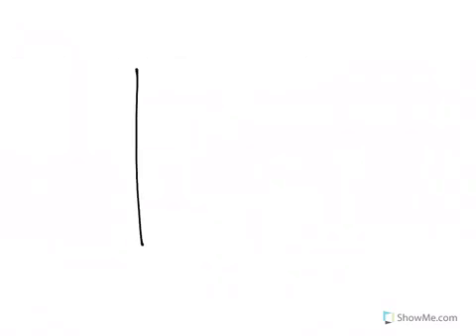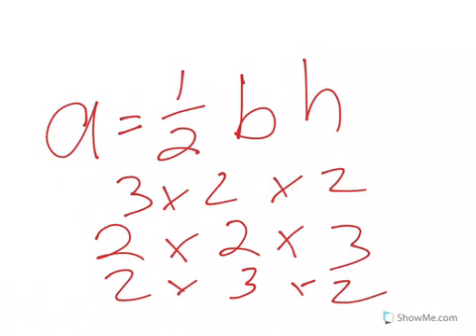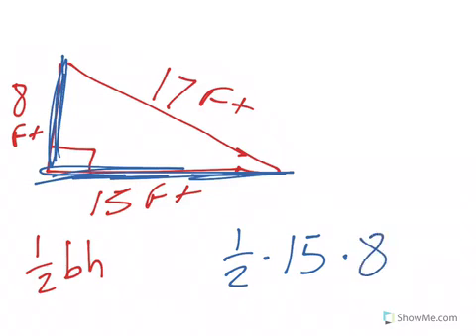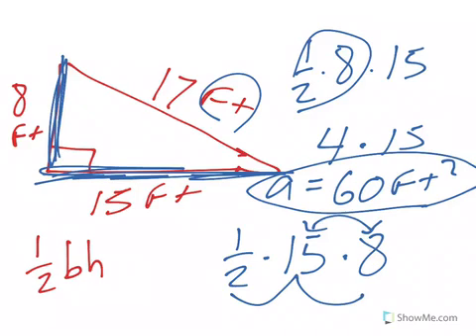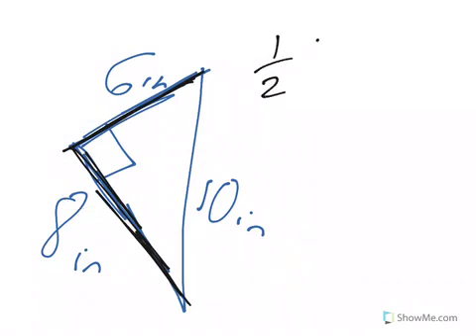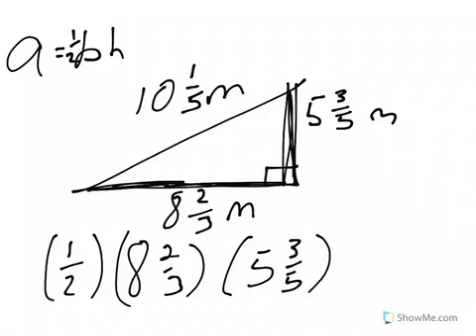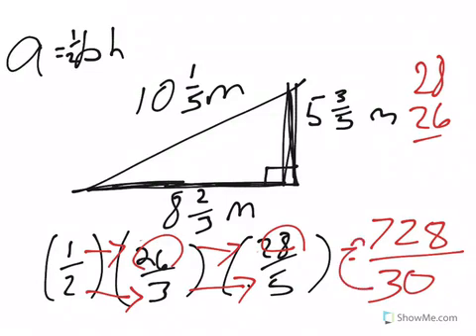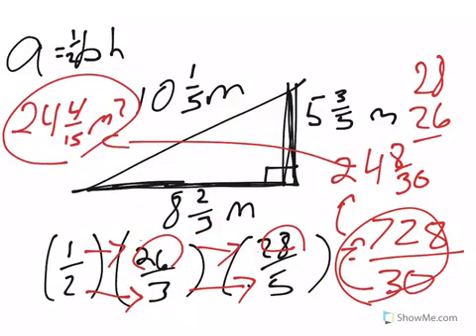Mr. Quick Grade 6 Module 5 Lesson 2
The area of right triangles